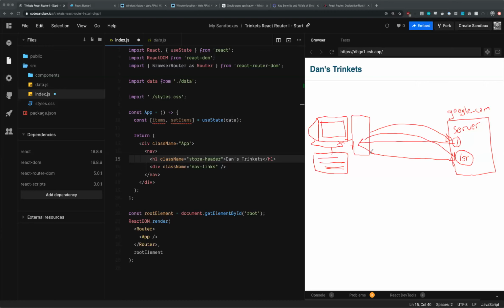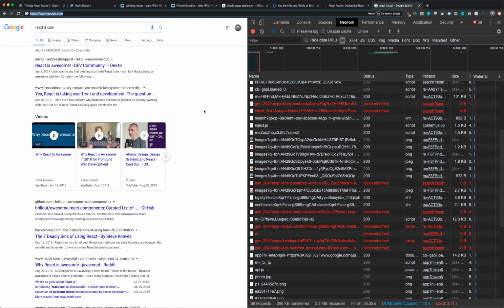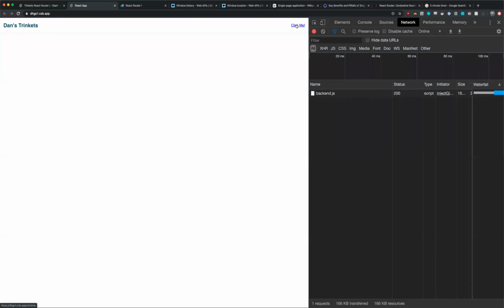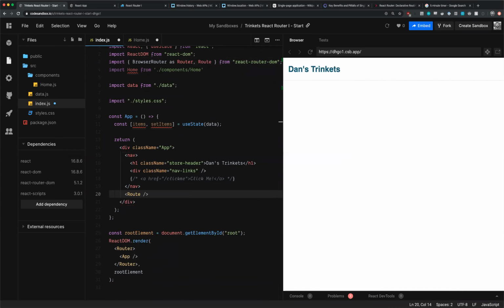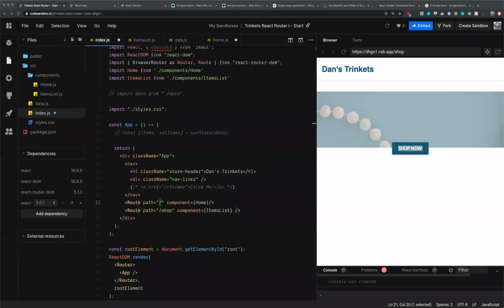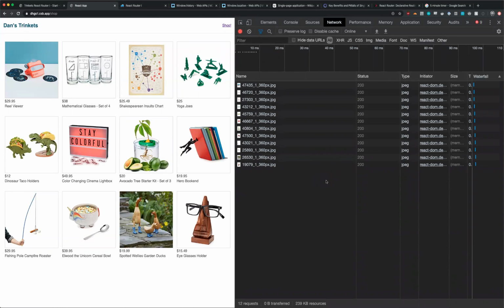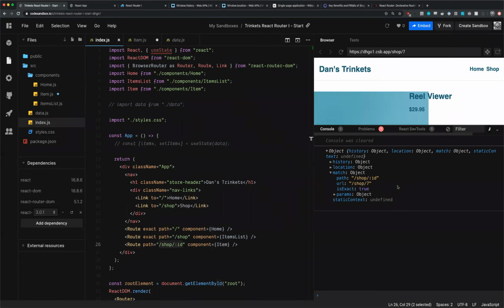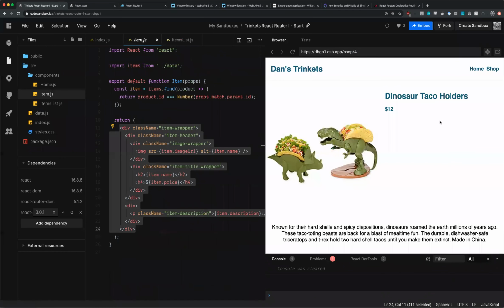React Router I for WebPT14 w/Dan Frehner